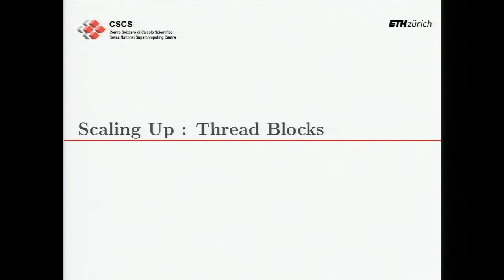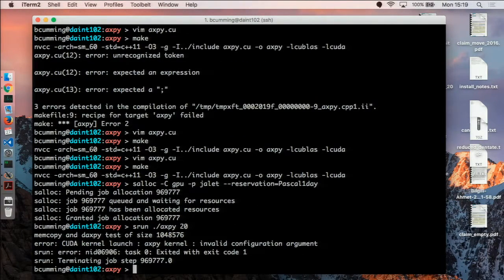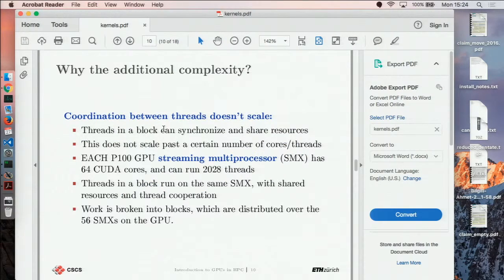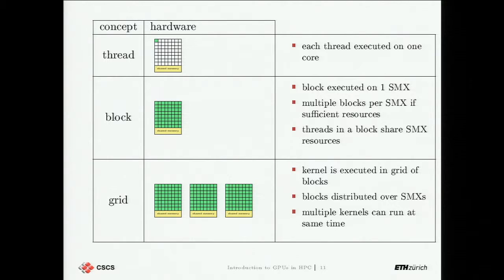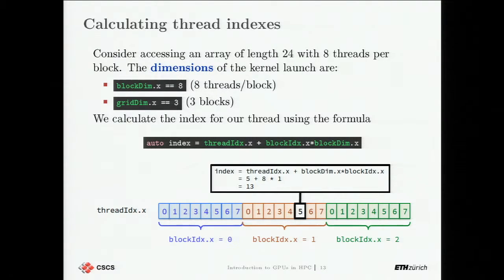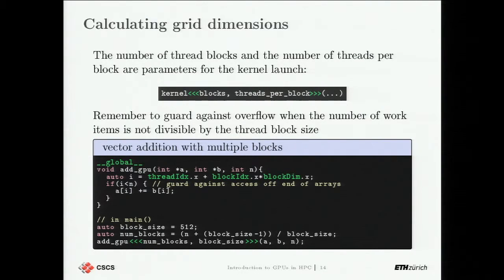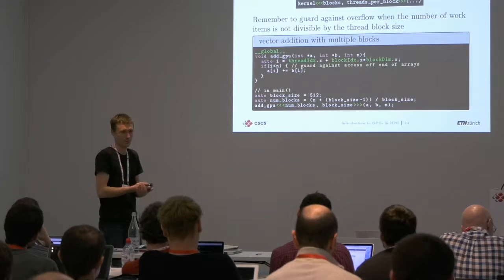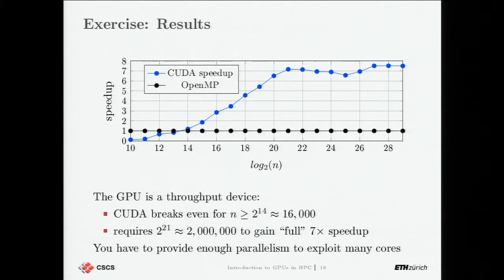20170227_1515_cscs_scaling_up_thread_blocks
The Swiss National Supercomputing Centre (CSCS) is delighted to announce its upcoming workshop "Introduction to Programming Pascal (P100) with CUDA 8" to be held from Monday, February 27 to Wednesday, March 1, 2017 at CSCS in Lugano, Switzerland.

Speaker: Benjamin Cumming

The three-day course is intended to offer an introduction to Pascal computing using CUDA 8.

CSCS provides access to Piz Daint with full programming environment and GPUs, so they do not need to install and GPU/CUDA related software.

All teaching materials, slides and exercises for the GPU & CUDA training in 2017 are available here: